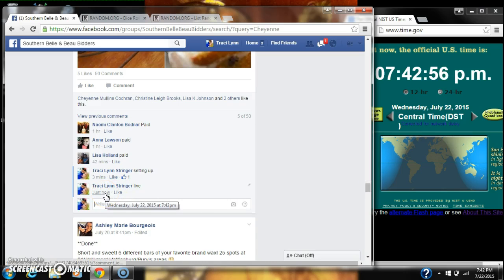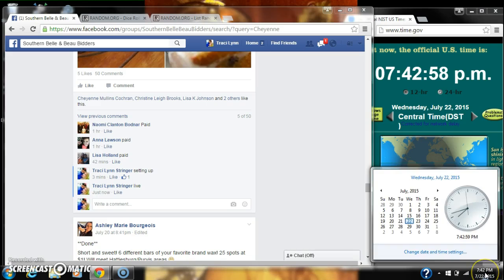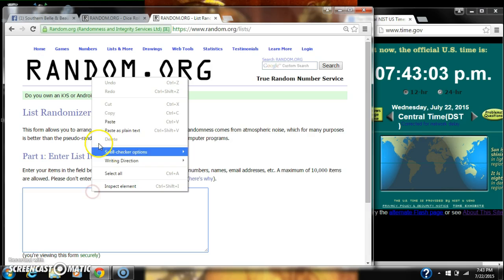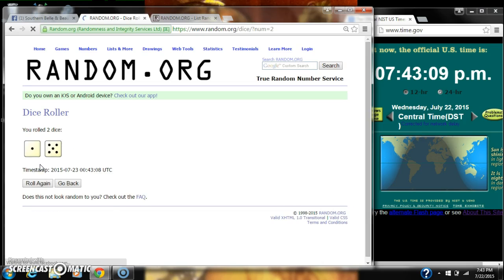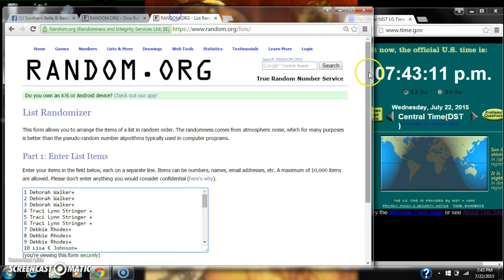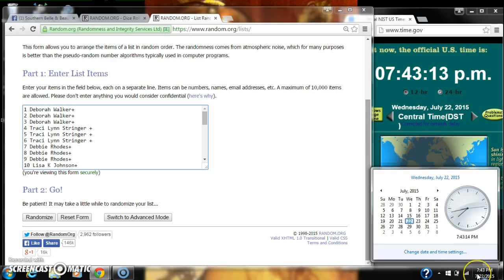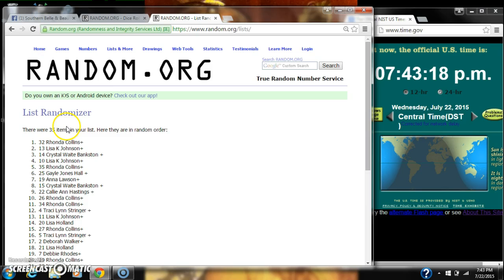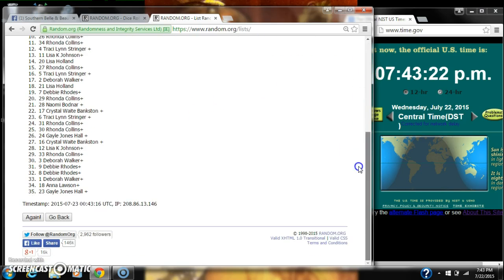Cheyenne's Pound Cake Razz